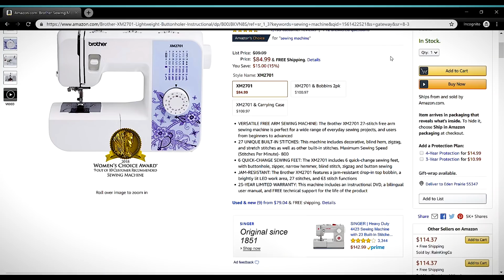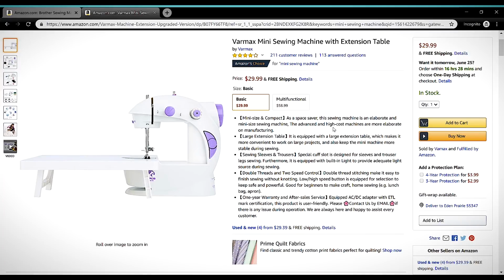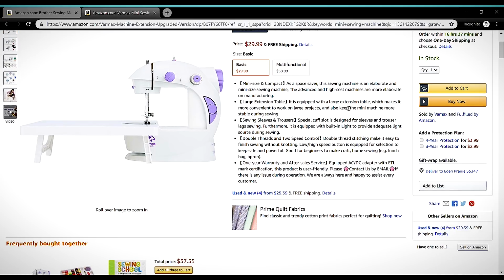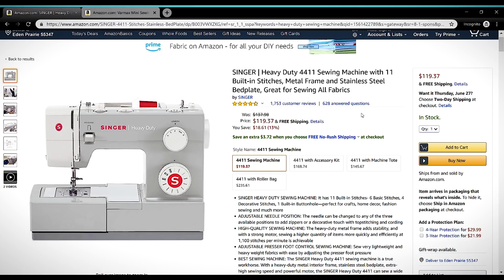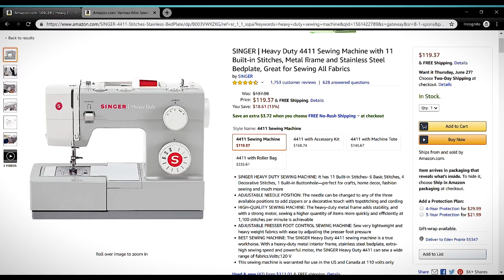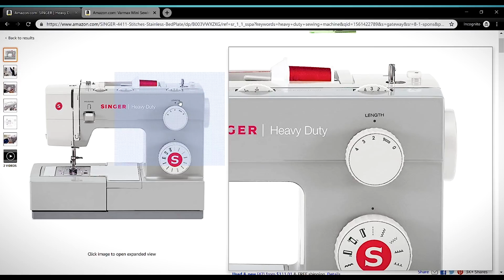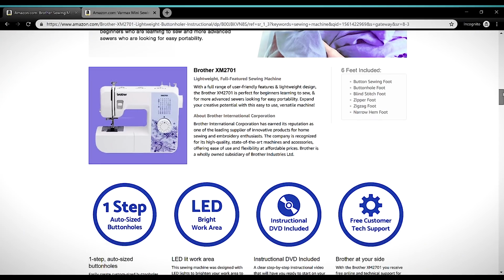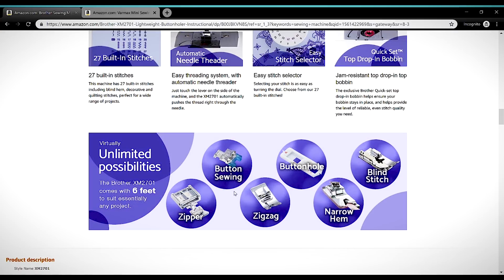Sewing Machine Buying Tips From Little SD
Buying a new sewing machine to learn how to tailor your clothes can seem kinda complicated. Well luckily we made it easier on you, because you just have to ask yourself a few simple questions.

First off, what do you wanna do with it? Do you wanna quilt, tailor pants, or just stick with simple things like t shirts? Depending on what you do with it you can spend $50 on a new machine or $500. So start there!

Next, don't be cheap about it! That's totally me and who I am. I will buy something repeatedly over and over instead of buying it once and then never replacing it. Sewing machines are the same way. Buy something that you can afford and that you won't grow out of.

Lastly, get one that comes with accessories! Those accessories can add up, and you wanna try and get them packaged with the machine if at all possible. This brother XM 2701 comes with extra presser feet that will make alternative jobs SO MUCH EASIER! Not only that, but those presser feet can cost you a pretty penny if you purchase them separately.

👊🏾GREAT All Around Beginners Sewing Machine

👊🏾DIY Hand Sewing Kit